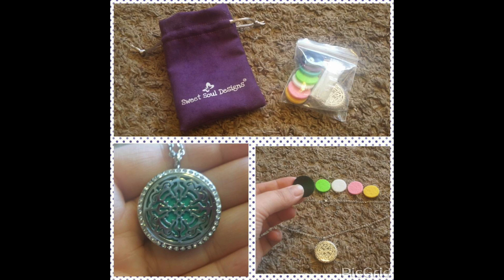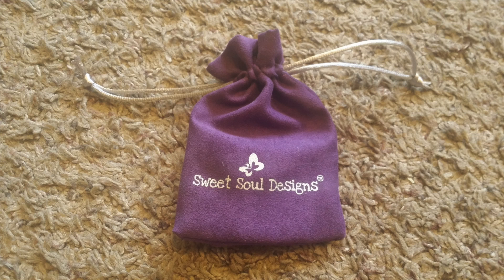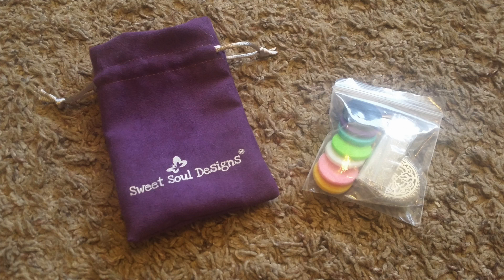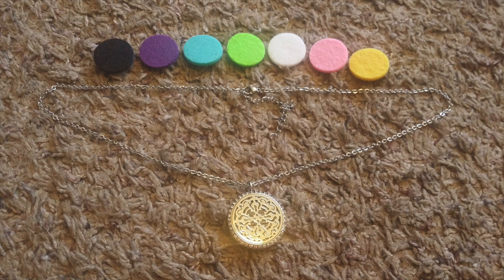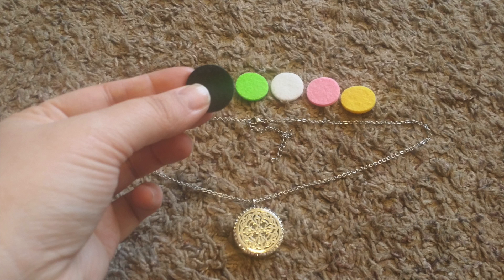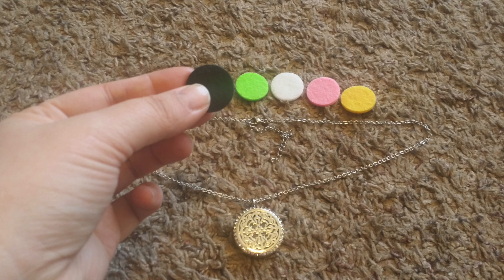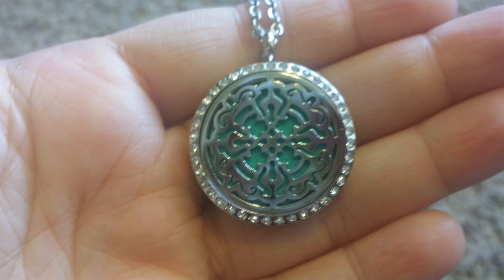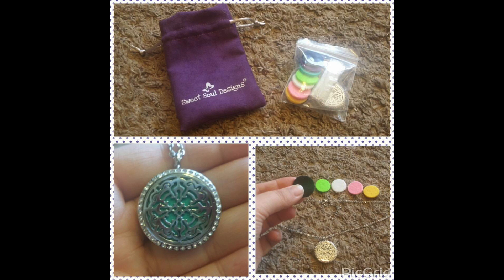Aromatherapy Essential Oil Diffuser Necklace by Sweet Soul Designs - Review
A review of Aromatherapy Essential Oil Diffuser Necklace by Sweet Soul Designs
Here is where you can find it